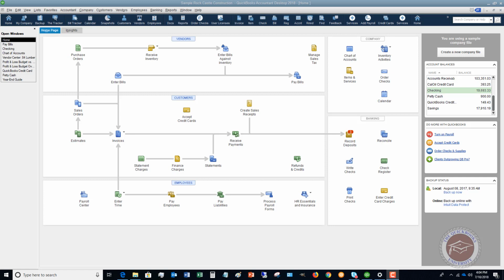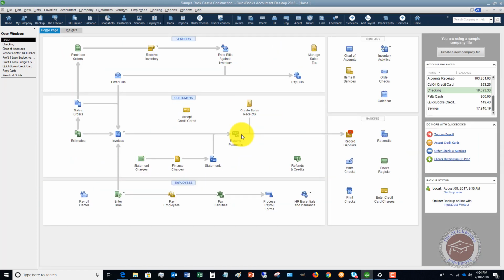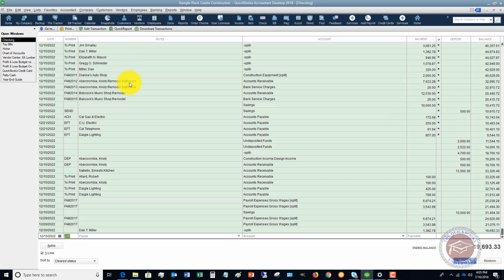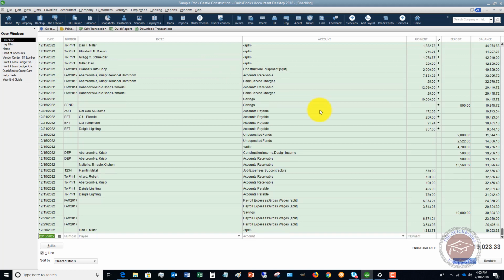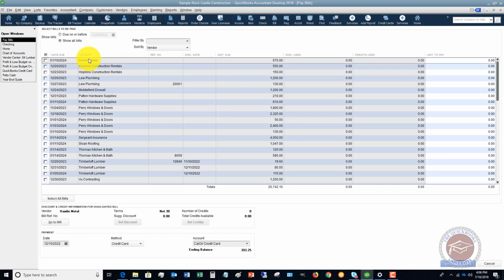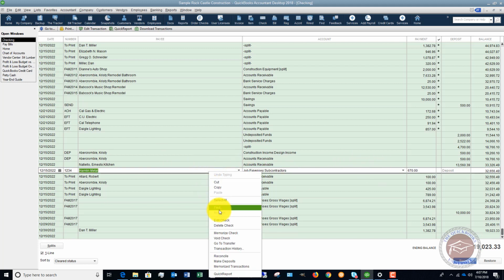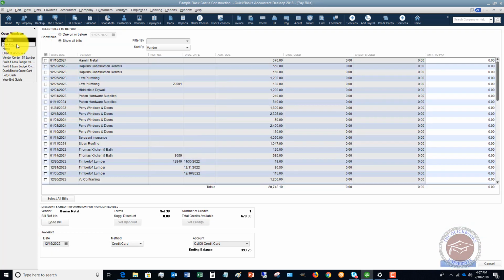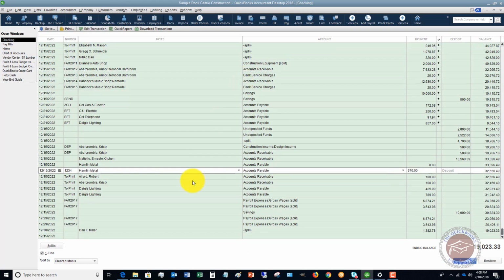How to Clear Out Old Unpaid Bills in Quickbooks 2018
- Sometimes errors are made and a bill is not paid correctly in Quickbooks.  This Quickbooks 2018 tutorial shows you the easy way to clear out those unpaid bills and get your books right!